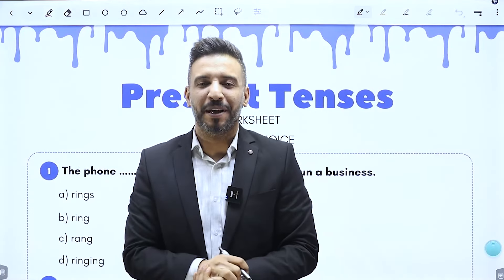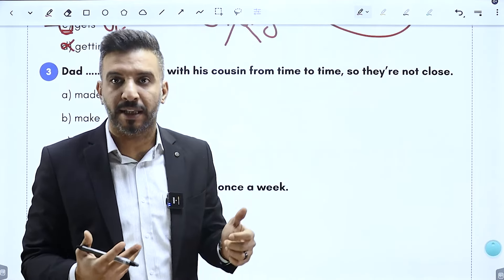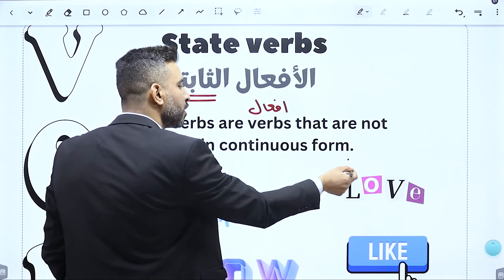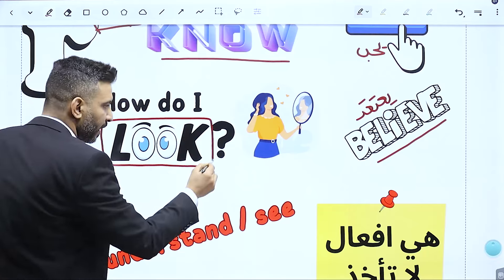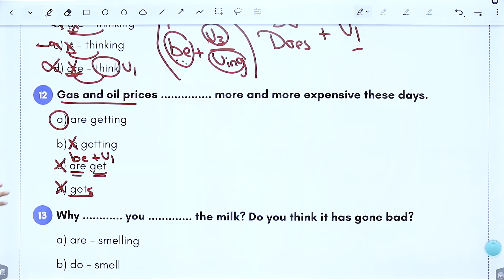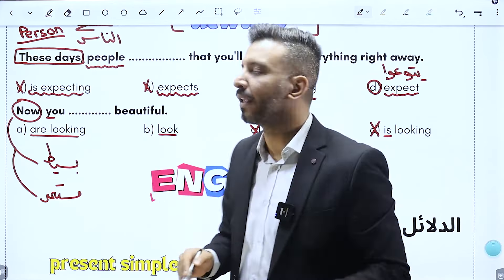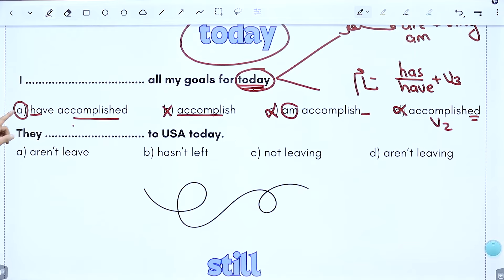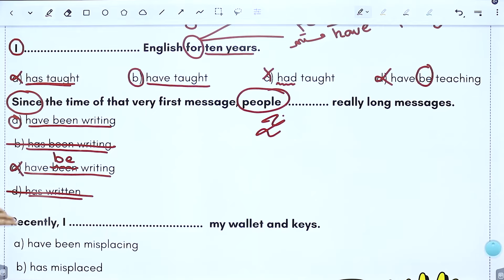خــــــاص بجيل 2008 - مراجعة هامة لأزمنة المضارع من الوحدة الأولى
خاص بجيل 2008 - مراجعة هامة لأزمنة المضارع من الوحدة الأولى